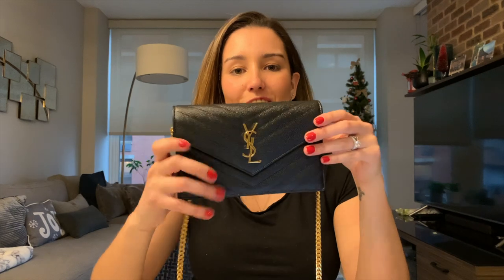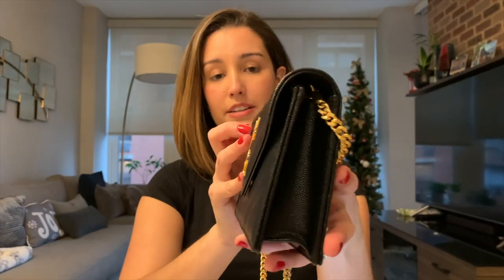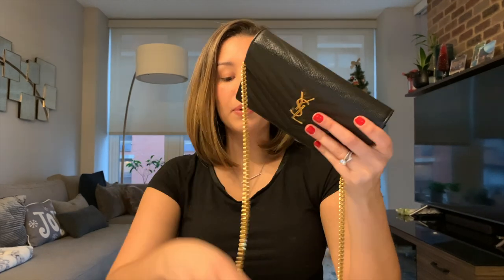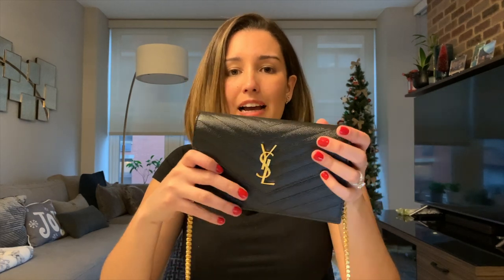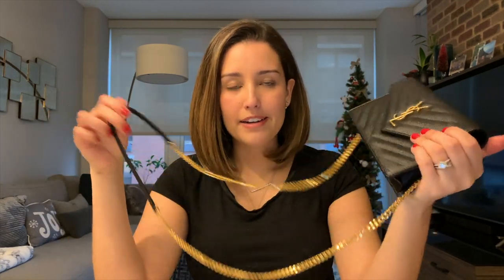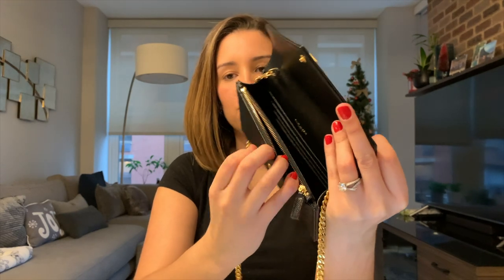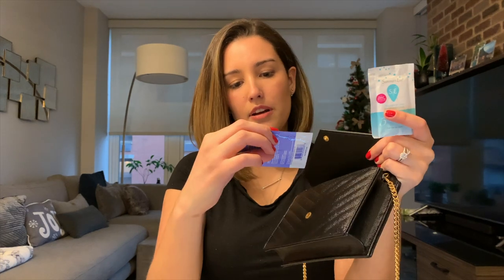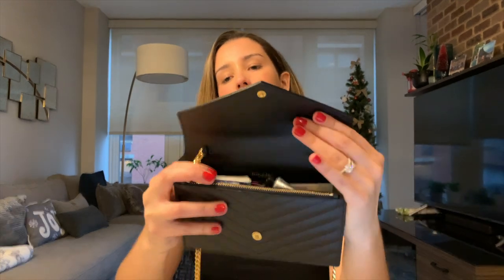Review: YSL Wallet on Chain WOC | What It Looks Like + What Fits Inside + Try On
I'm obsessed with my YSL Wallet on Chain! This crossbody bag is of such high quality and fits everything that I need! If you're on the fence, this is a sign for you to go for it. I posted a follow-up video to talk about how I purchased this beauty in Paris and saved nearly $500. The video also includes a review after roughly 1 year of usage.
Editing the description to mention that the clasp of my bag is different from some of the other videos that you may have seen here on Youtube. I was slightly concerned about this and reached out to YSL through their website. I'm happy to say that they confirmed that both rounded and lobster clasps are in circulation! So just a heads up if you notice that discrepancy :)
If you didn't already know, I have a blog dedicated to frenchies and travel. Check it out!
Karol💋